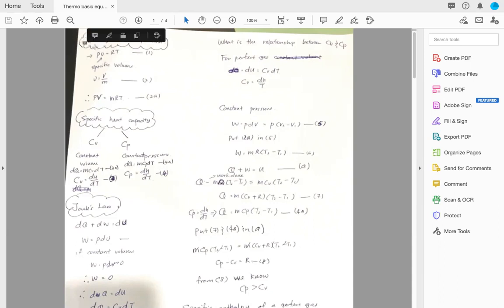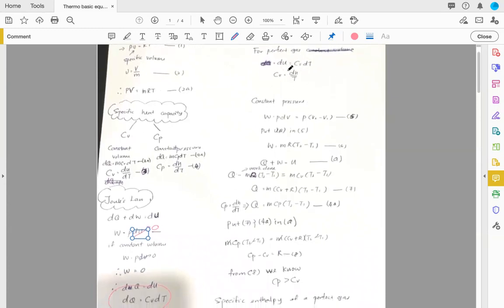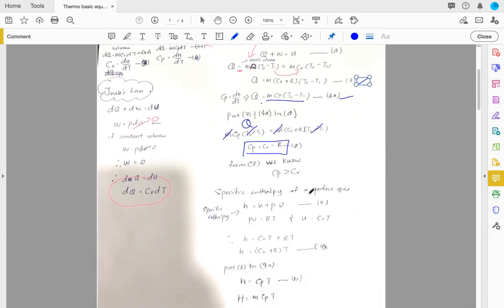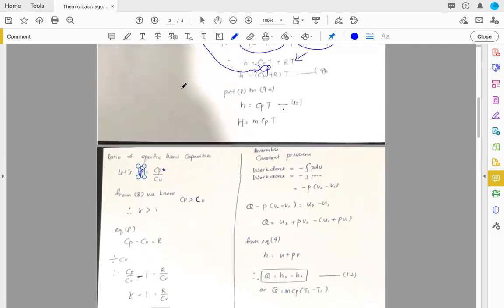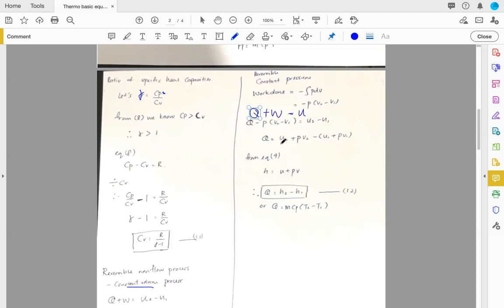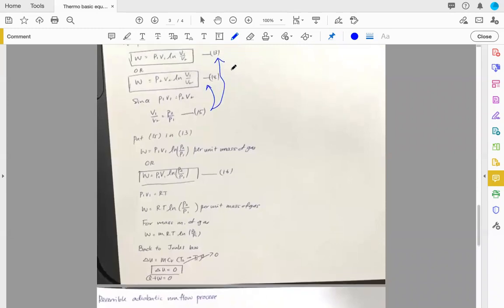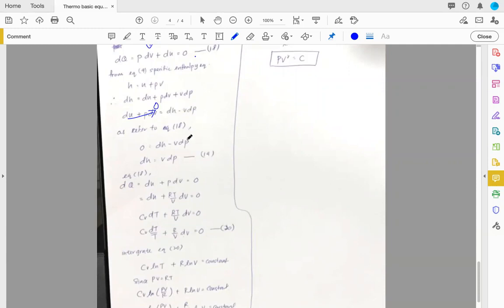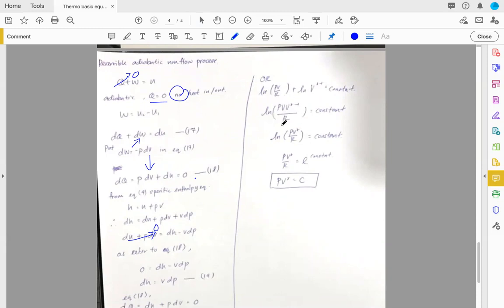APPLIED THERMODYNAMICS: Basic Thermo eq & Isothermal and adiabatic equation